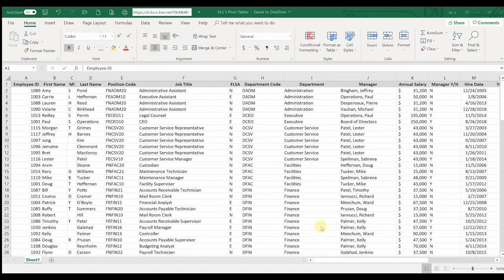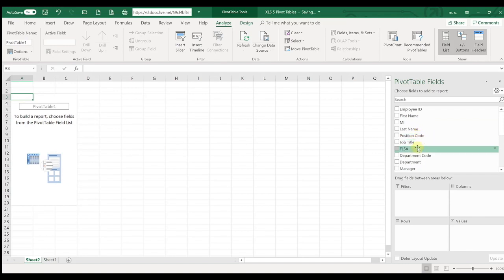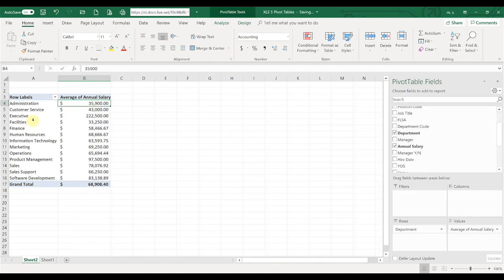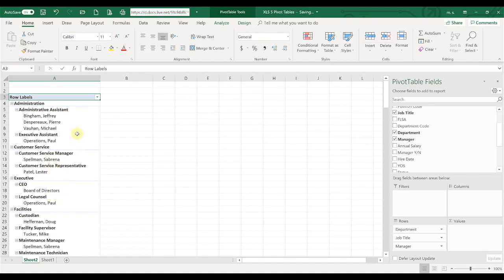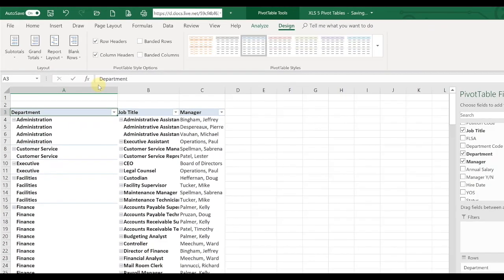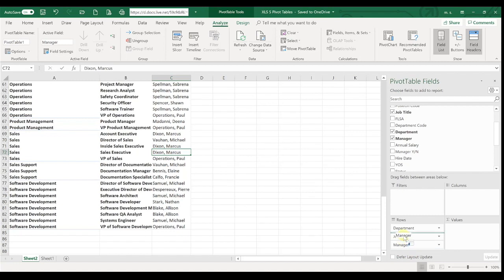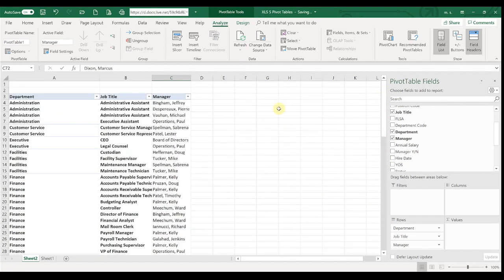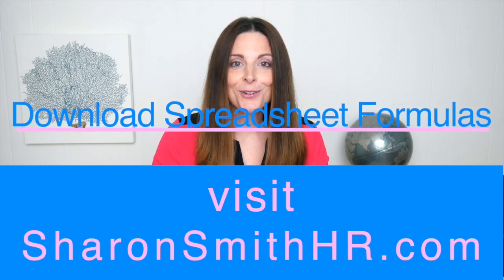How to Modify a Pivot Table in Excel (View Pivot Table in a Tabular Spreadsheet Format)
HOW TO MODIFY A PIVOT TABLE IN EXCEL (View Pivot Table in a Tabular Spreadsheet Format) // Learn how to use Excel pivot tables with HR data. Modify a pivot table view by formatting it into a tabular spreadsheet format. Have you ever started using a pivot table and got annoyed with how it looks after adding all the data you want to see? By formatting it in a tabular view, you can still harness the analytical power of the pivot table while viewing it like a spreadsheet instead of a vertical tree list. There are so many ways you can use pivot tables.